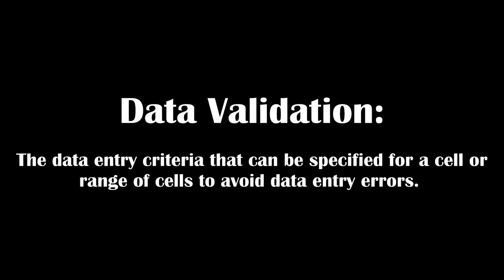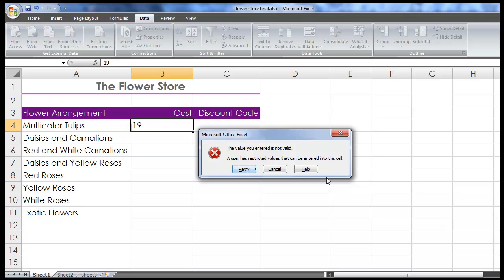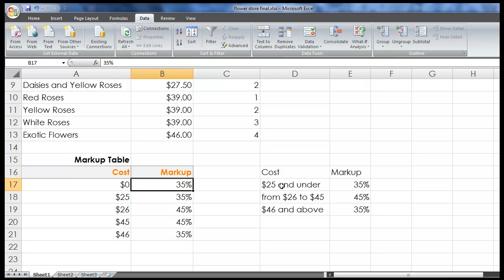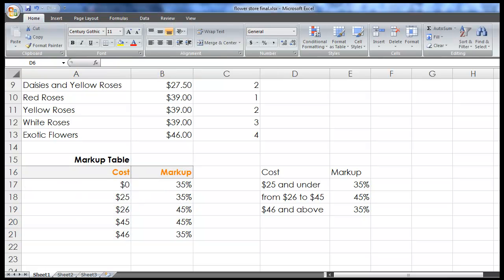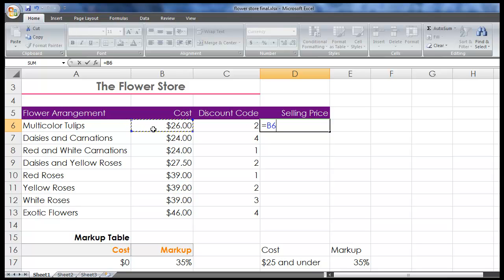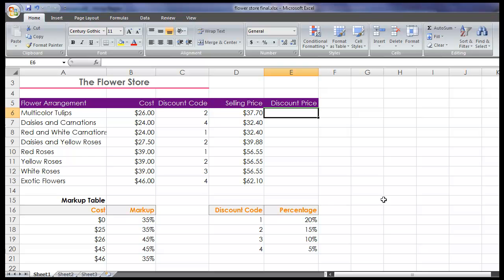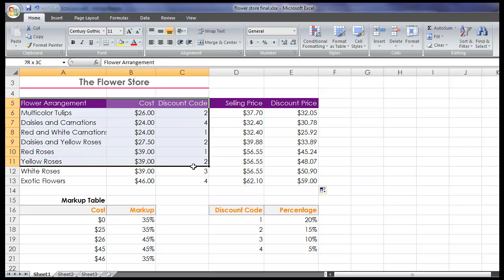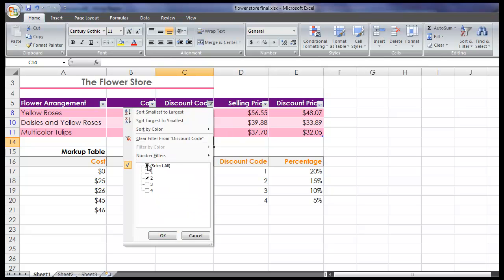Chapter 8 Exercise 7 (Flower Store)